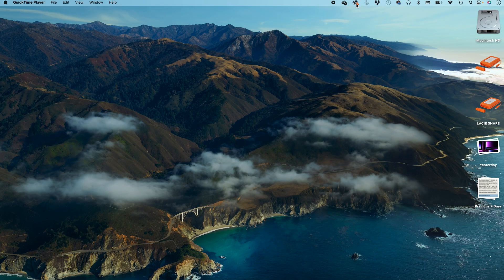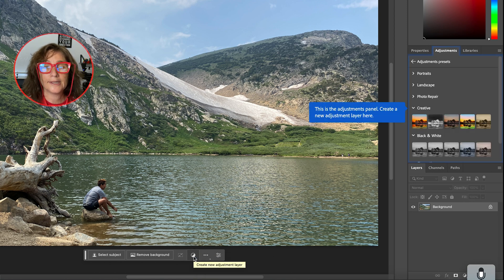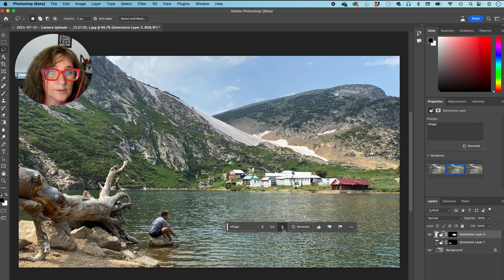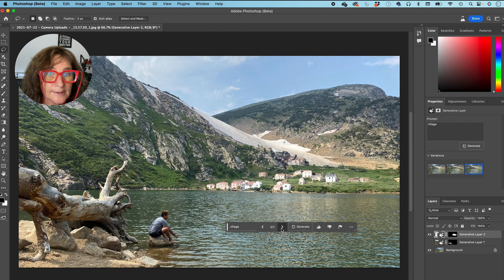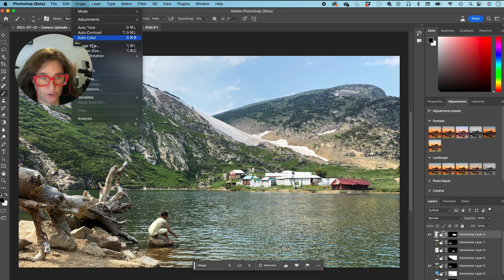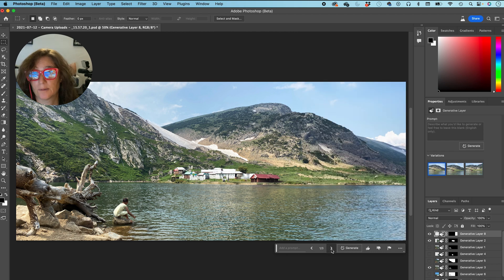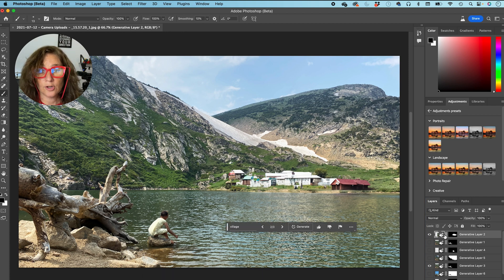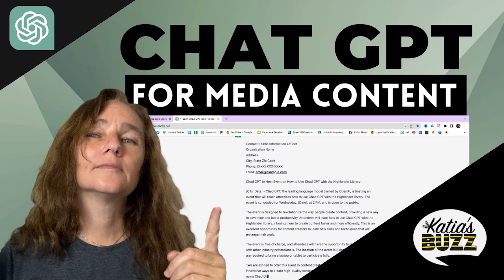Learn How To Use Photoshop Beta and the AI Generative Fill 🐝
Introducing the revolutionary Adobe Photoshop AI Generative Fill, the game-changing feature that will transform your creative workflow like never before! Powered by advanced artificial intelligence algorithms, Generative Fill takes image editing to new heights, making complex tasks effortless and unlocking endless possibilities.

With Generative Fill, you can effortlessly remove unwanted objects, backgrounds, or distractions from your images. Simply select the area you want to remove and let the AI do the magic. The intelligent algorithms analyze the surrounding pixels and generate realistic content to fill the gap seamlessly. No more painstaking manual retouching or cloning. Generative Fill saves you time and effort, allowing you to focus on your creative vision.

But that's not all! Generative Fill also empowers you to generate entirely new elements in your images with incredible ease. Whether you need to add clouds to a sky, create realistic textures, or generate artistic effects, the AI-powered Generative Fill does it all. It learns from your input and adapts to your style, providing you with endless possibilities to enhance your creations.

The AI behind Generative Fill is continuously improving, learning from millions of images and refining its algorithms to deliver the best results. As you use it more and provide feedback, the AI evolves, making the feature even more intelligent and efficient over time.

Experience the future of image editing with Adobe Photoshop AI Generative Fill. Say goodbye to tedious manual tasks and hello to a world of limitless creativity. Get ready to revolutionize your workflow and unlock new levels of artistic expression. Upgrade to the latest version of Adobe Photoshop and discover the game-changing power of Generative Fill today!

Quote by by Yuval Noah Harari, author of
Sapiens: A Brief History of Humankind (Amazing Book)

“AI is not even near its full potential; it’s just in its infancy. We haven’t seen anything yet. So, every 10 years, you are likely to lose your job or your job is going to be completely transformed by the new wave of the latest machine learning wizardry.